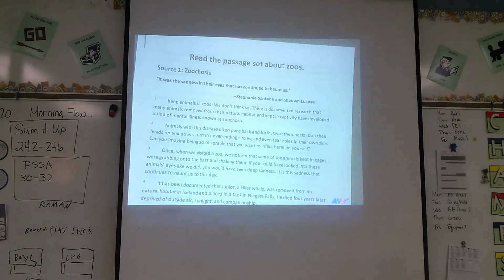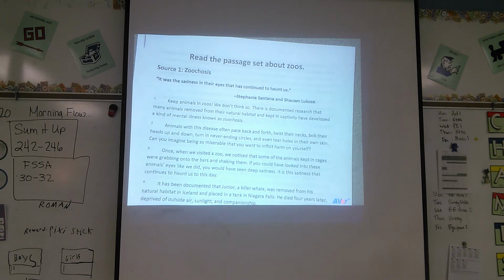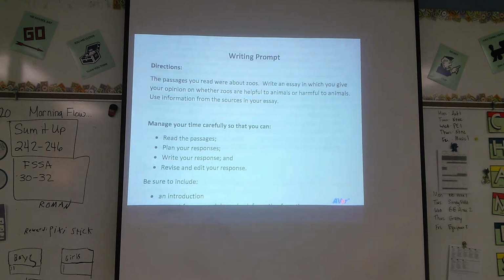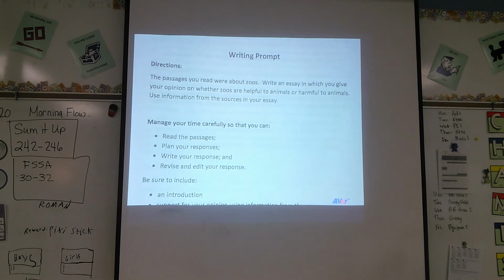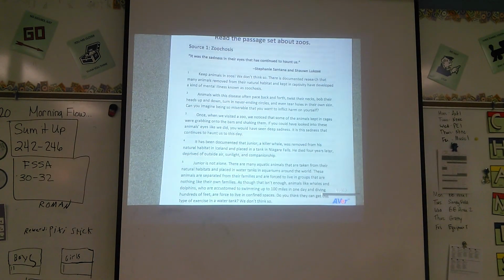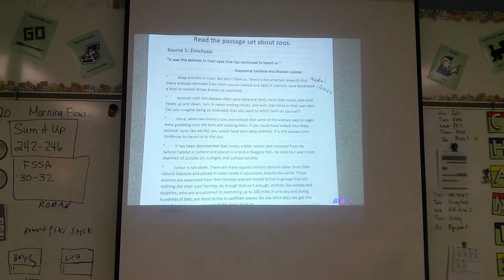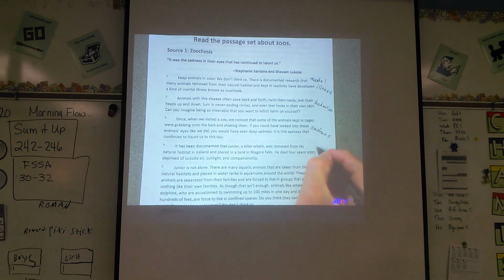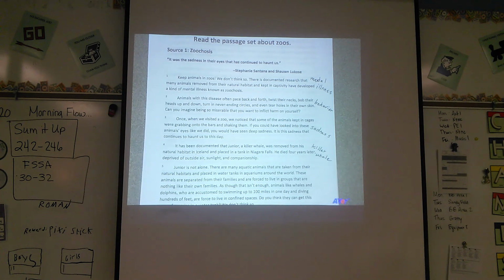Annotating a Text Set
Students are taught how to annotate a text set in preparation for writing an opinion essay.